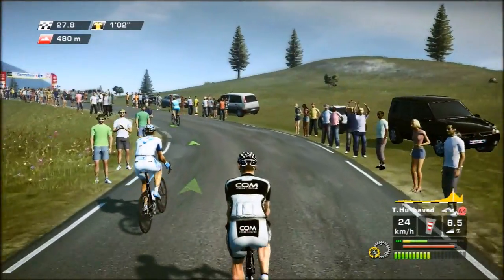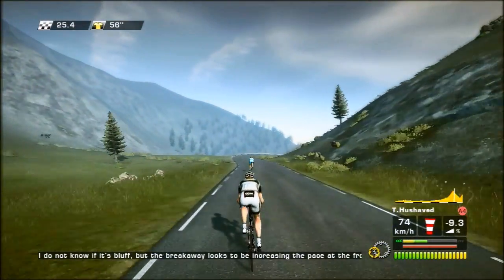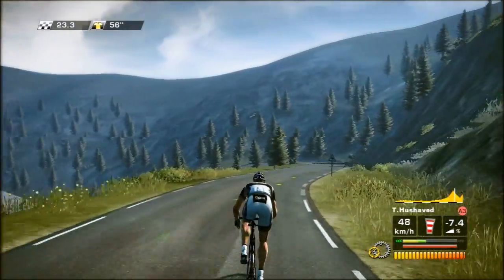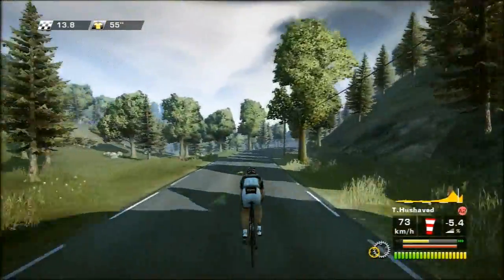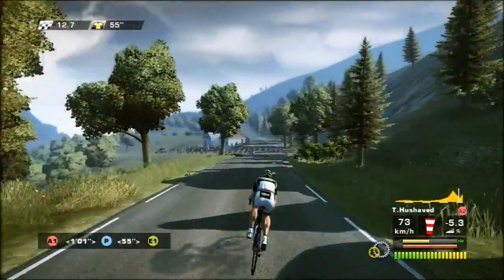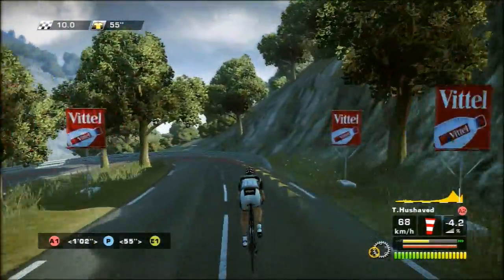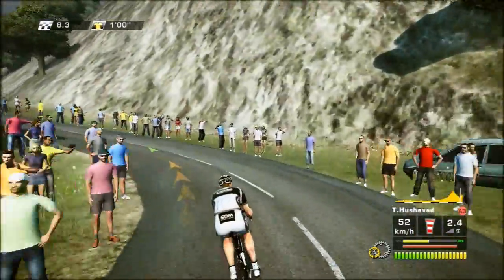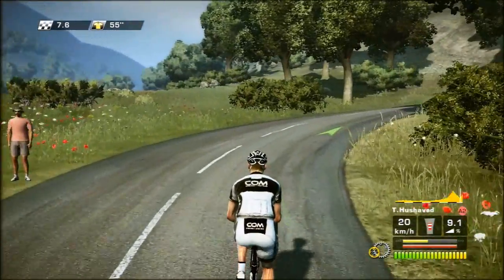Going Downhill Tutorial Tour de France 2013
This is an attempt on a video tutorial for downhill sections in the Tour de France 2013 video game. Doing this requires your full attention, and I did not have that while making this video. This is also my very first video tutorial.